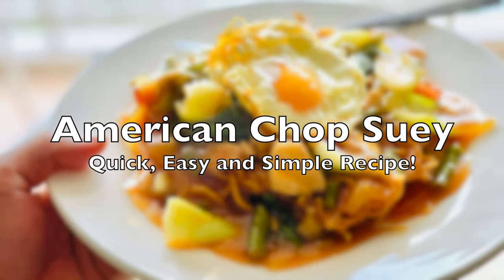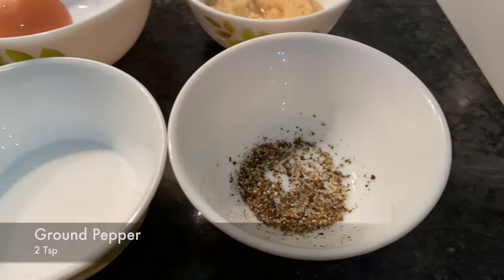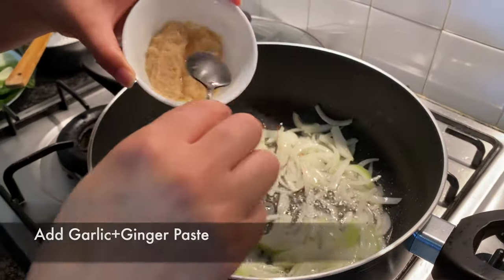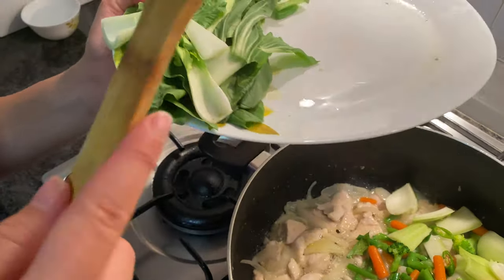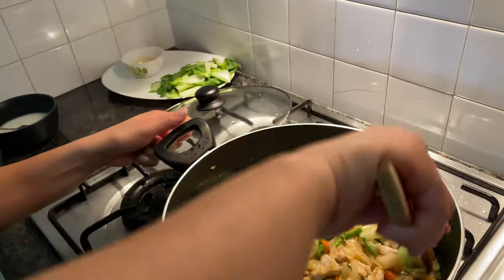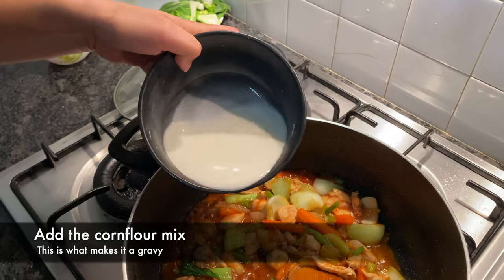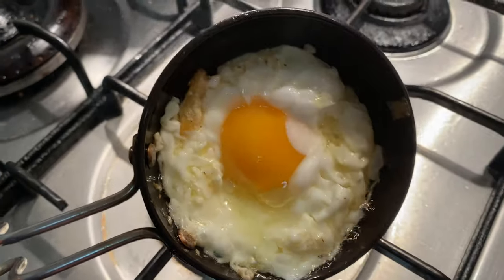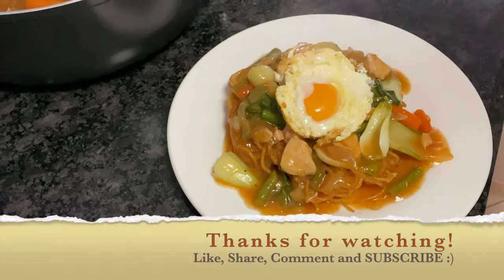How to make Restaurant Style American Chop suey at Home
If you want to make restaurant style American chop suey at home, heres a video!

IT'S EASY! Definitely try this at home.